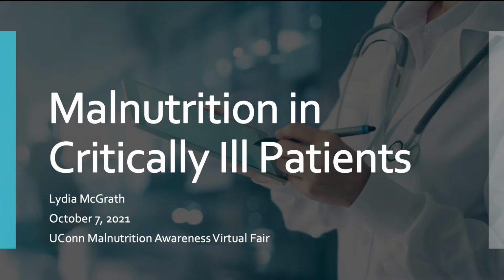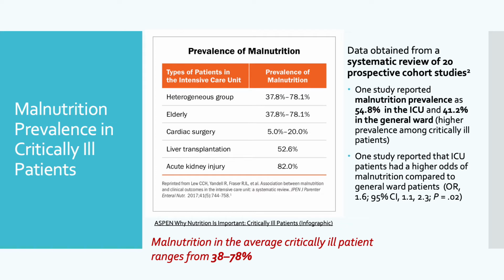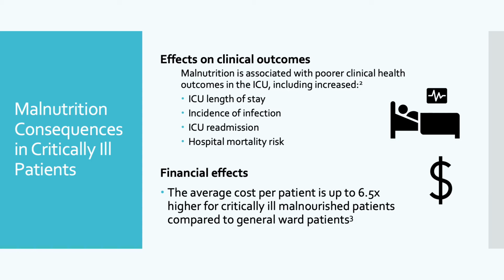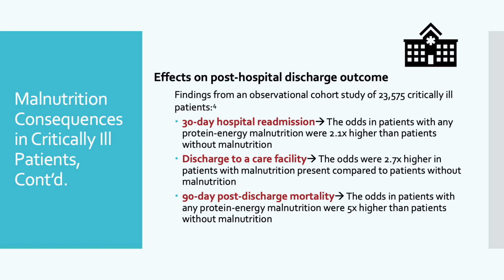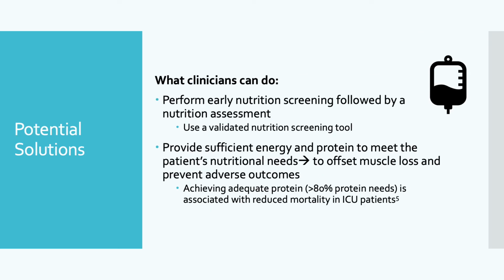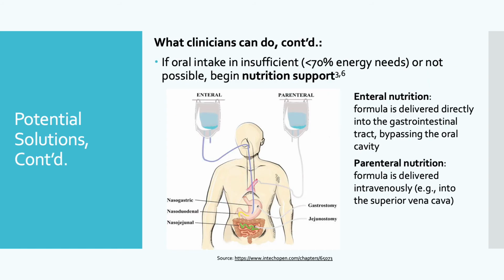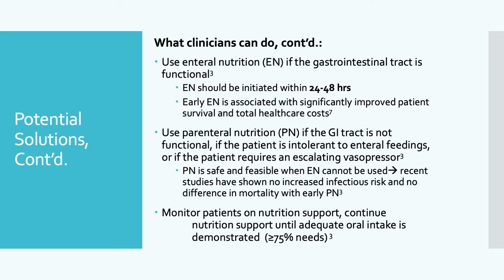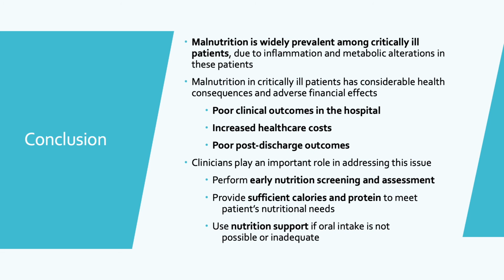Malnutrition in Critically Ill Patients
This presentation covers the topic of malnutrition in critically ill patients.